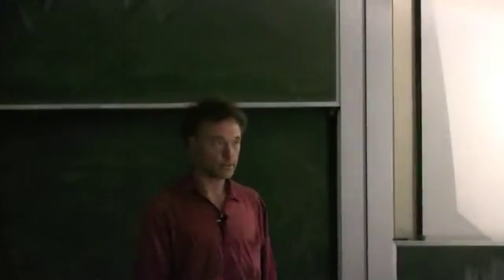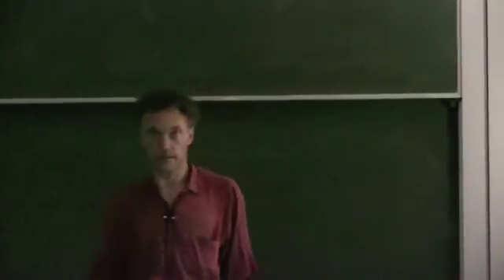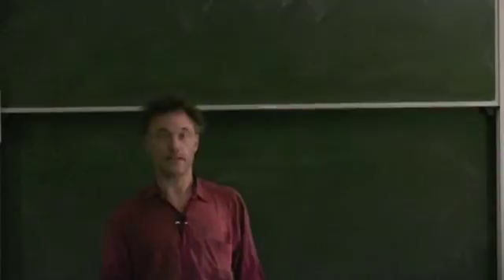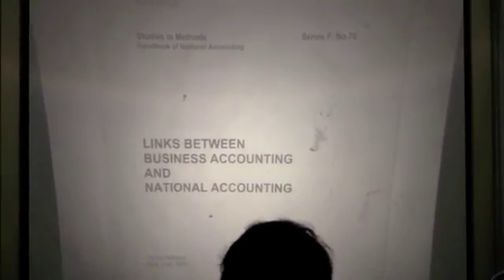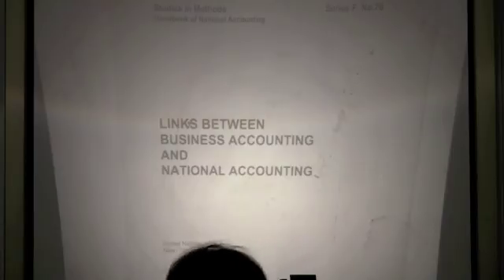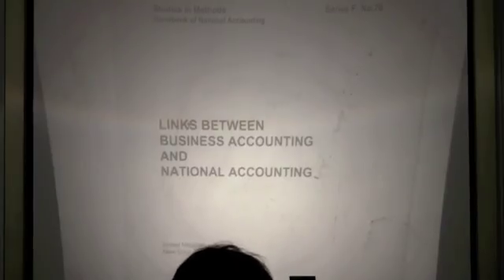Lecture 1 Part 1 National Accounting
This lecture explains the national accounting system